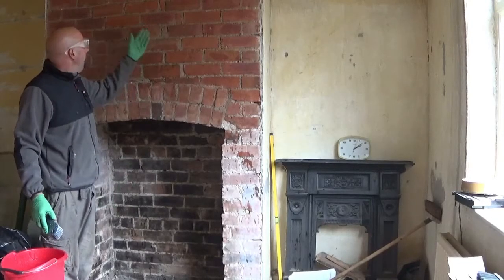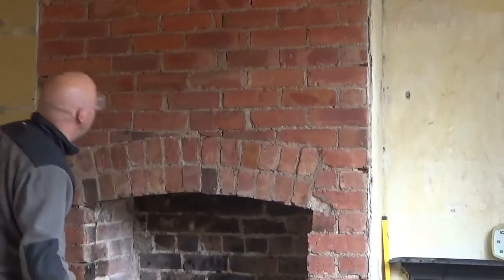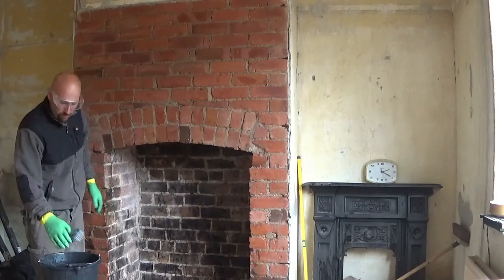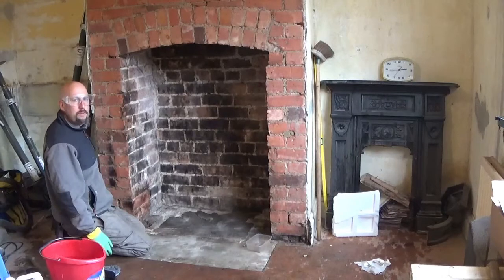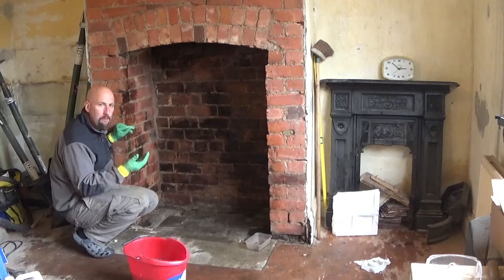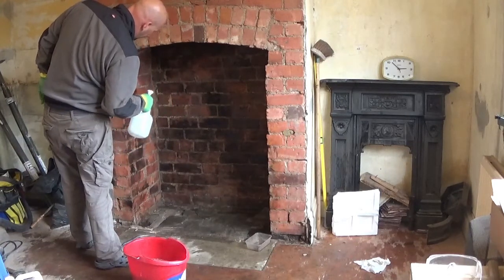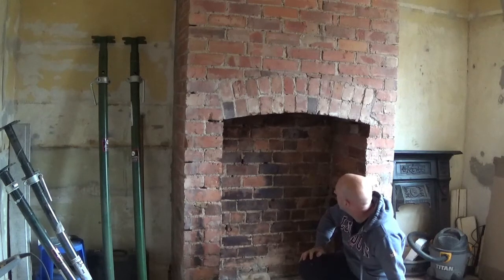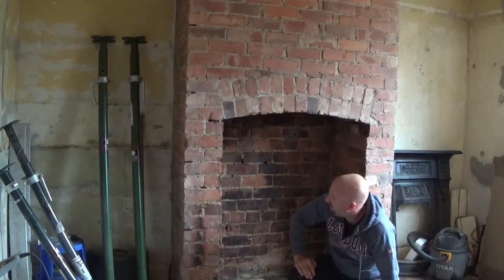Vane Cottage - Chemical Brick, Mortar & Soot Cleaner | Video #6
Welcome back to our renovation project, Vane Cottage.